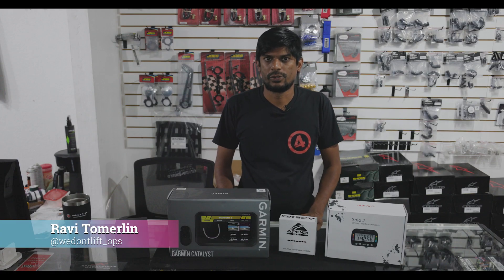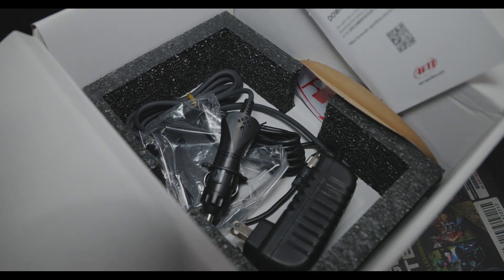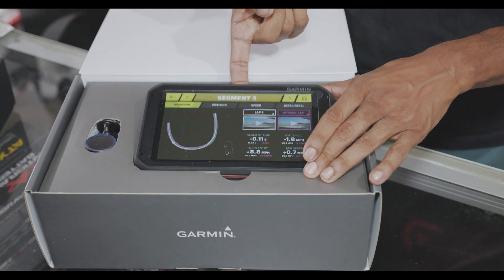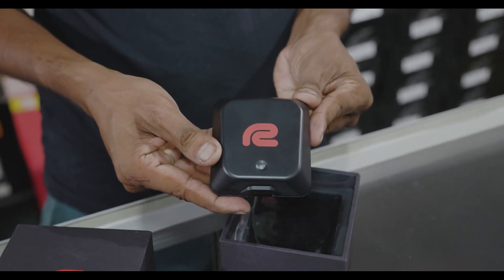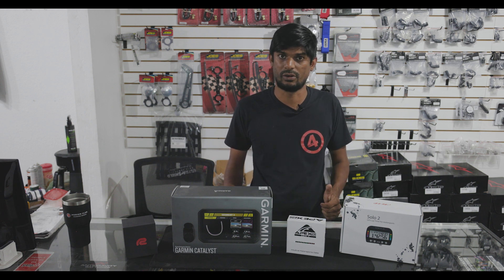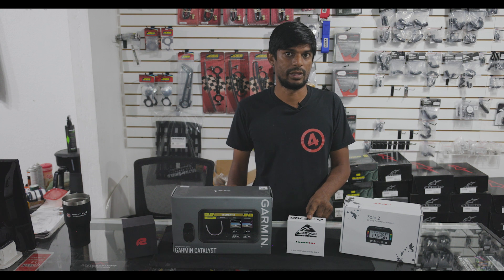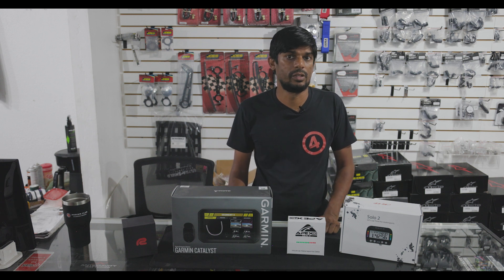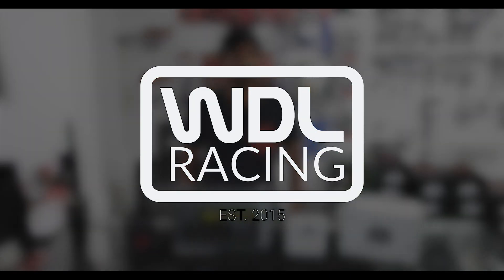AIM SOLO 2, APEX Pro, Garmin Catalyst, and Racebox Mini. Lap Timer and Electronic Track Coaches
Part 1 of 2 comparing the Aim Solo 2, APEX Pro, Garmin Catalyst and Race Box mini Lap Timers.  We look at ease of setup, device compatibility, and how the data can be reviewed.  A good Lap Timer or track coach device is essential for a successful HPDE Day!  The Garmin and the Race Box are the new kids on the block so we focus mainly on their features!

In this video, we're going to be testing the AIM SOLO 2, the APEX Pro, the Garmin Catalyst, and the Racebox Mini. Lap Timer and Electronic Track Coaches.

This is a comparison of the different lap timers and electronic track coaches on the market. We'll be taking a look at how they perform and what our favorite features are. So make sure to watch the video to find out which lap timer and electronic track coach is the right choice for you!